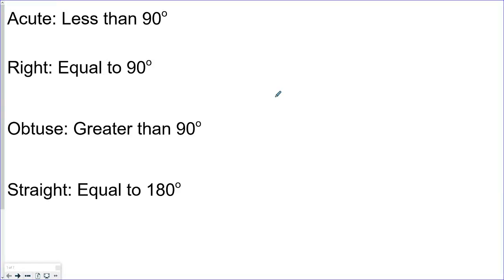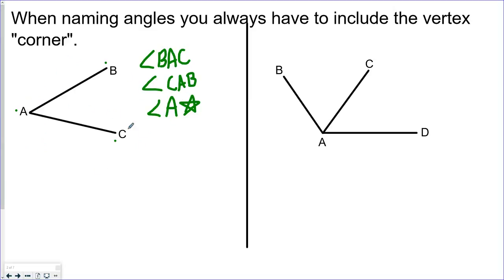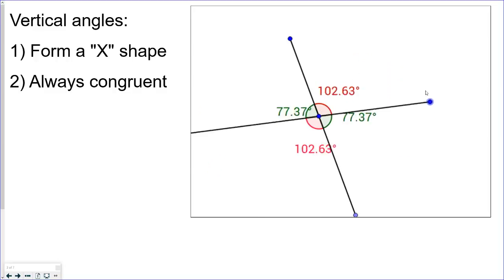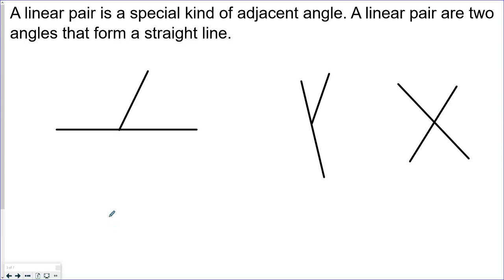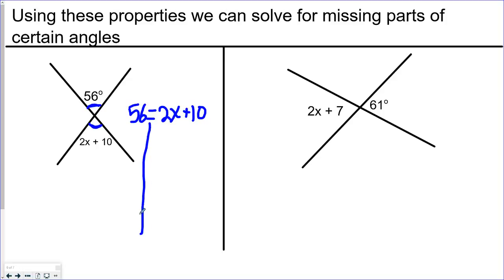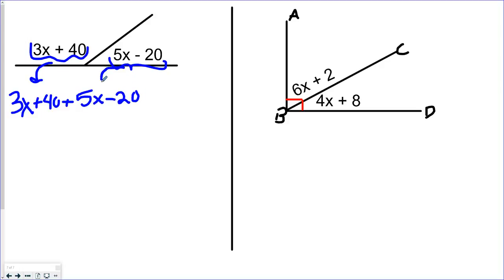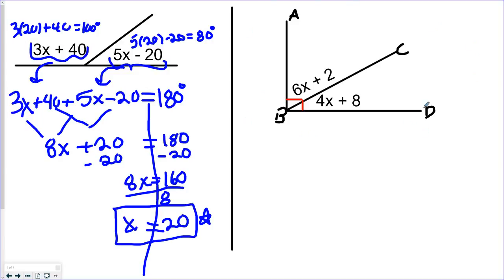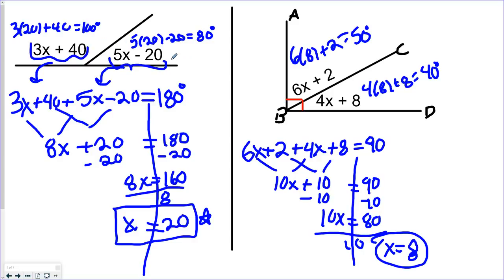Vertical and Adjacent Angles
Definition of Vertical and Adjacent angles